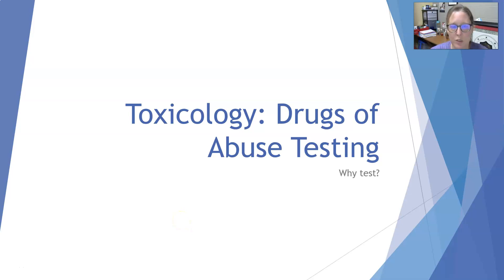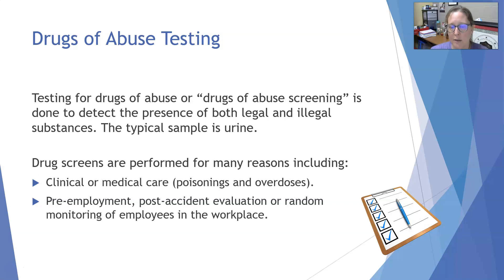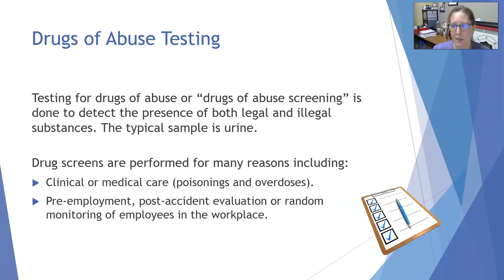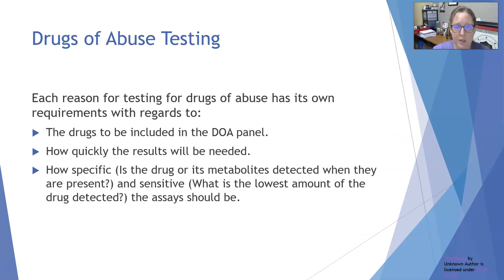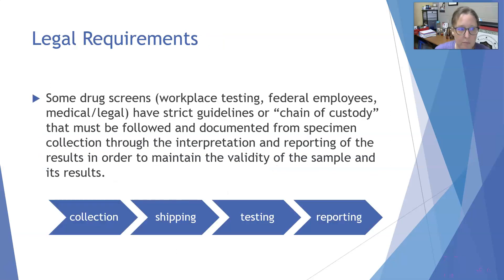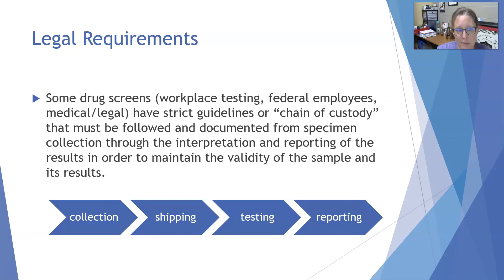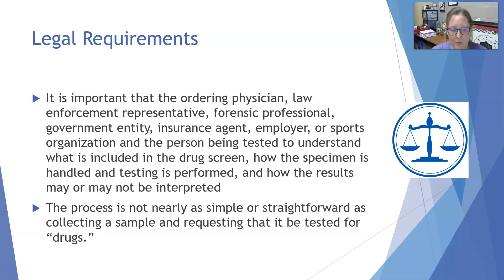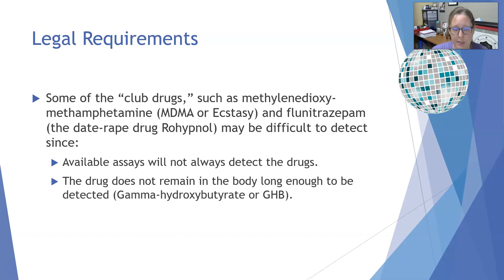Toxicology Basics: Drugs of Abuse Testing, Why Test?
This short video covers the various situations in which drugs of abuse testing (DAU) might be done, including those with legal ramifications.